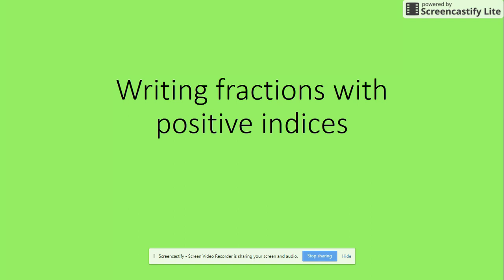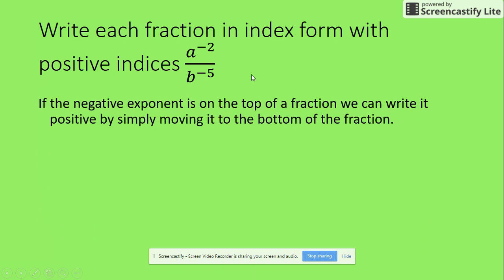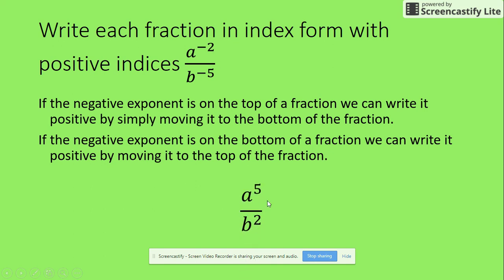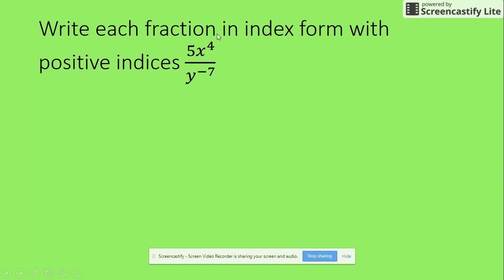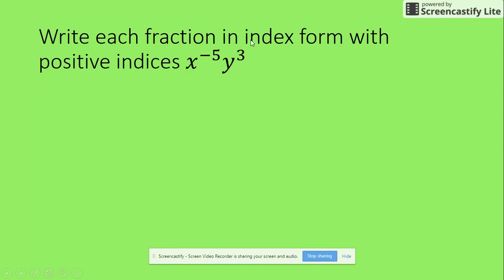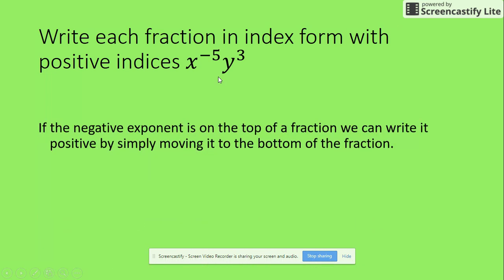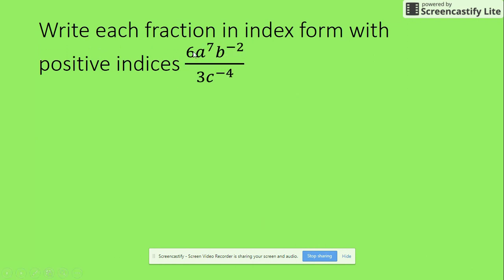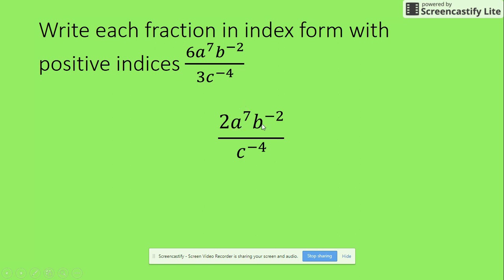Writing fractions with positive indices